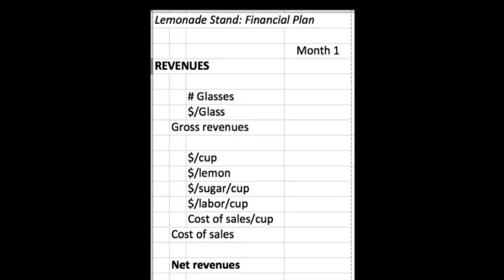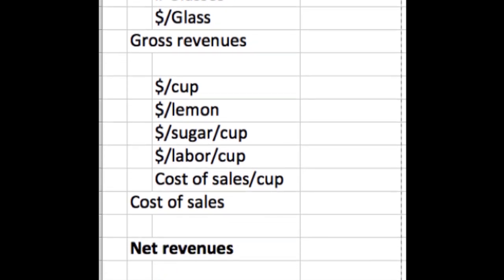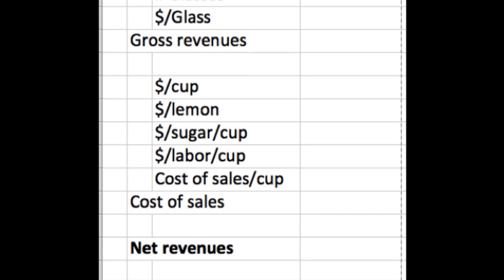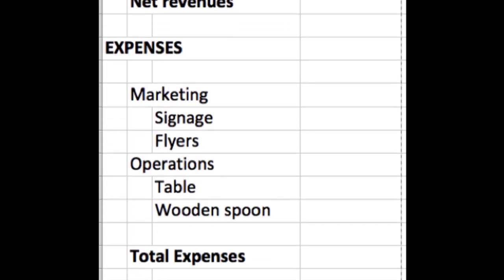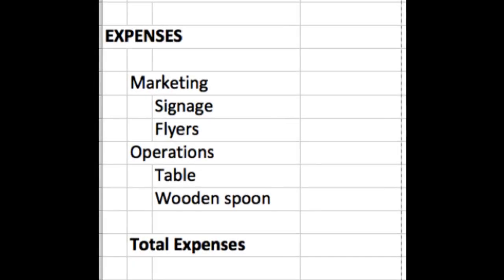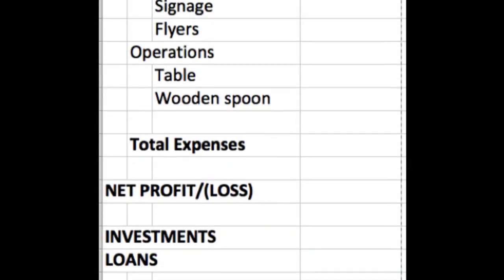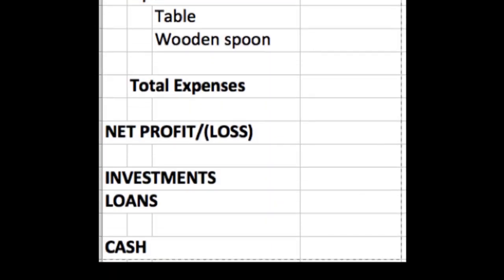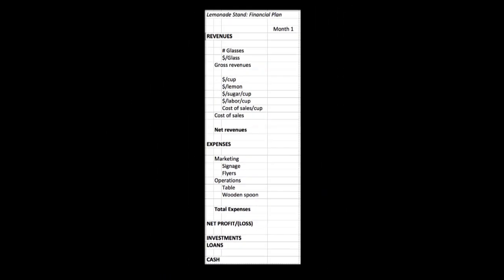Financial Plan 06 - Starting on the plan